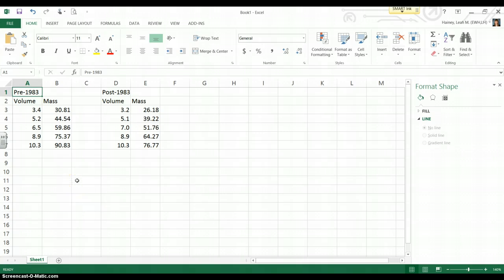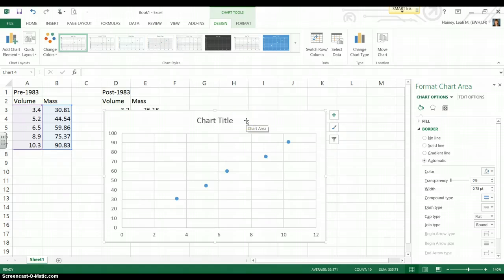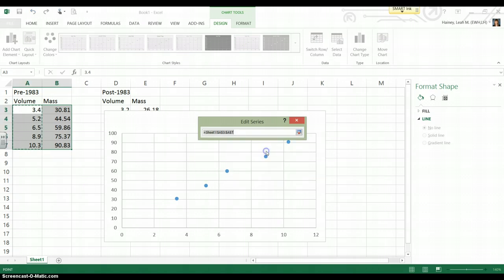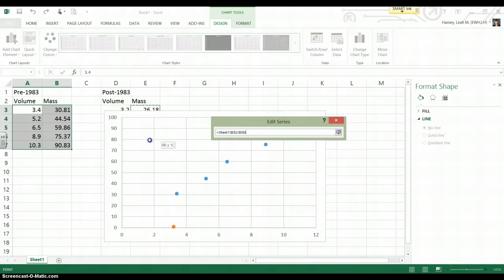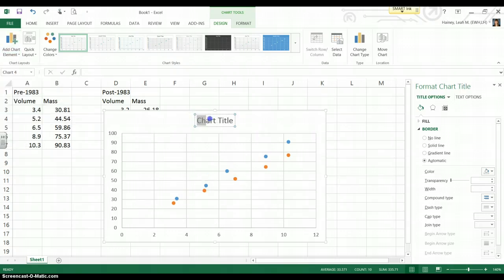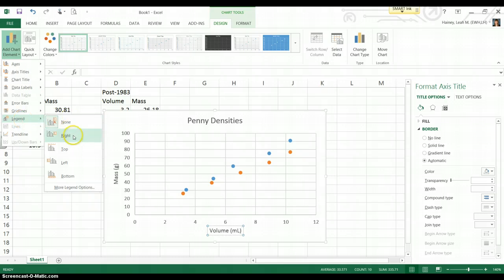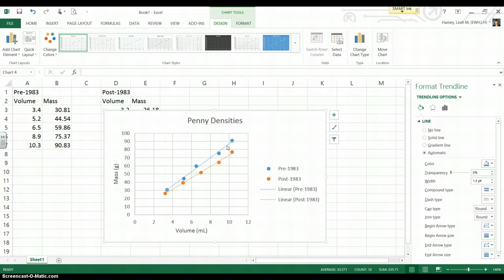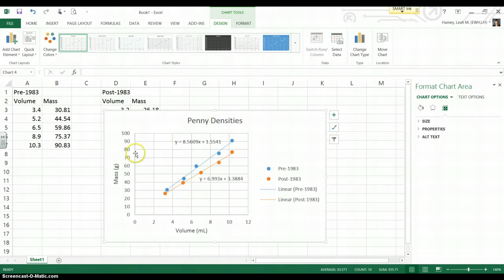Graphing in Excel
A basic description of how to graph two series of data on the same chart. Used in Mrs. Hainey's Honors Chemistry class at Edmonds-Woodway High School.